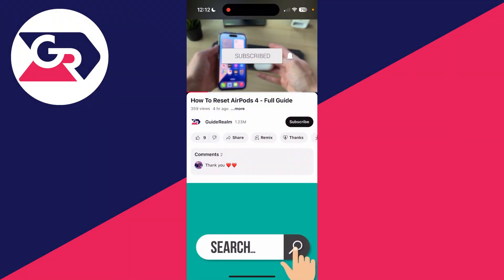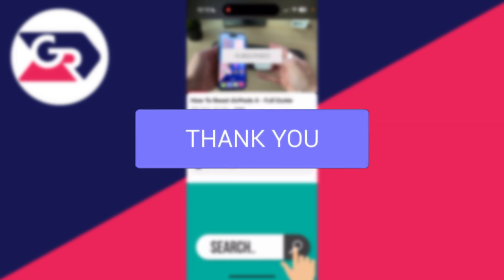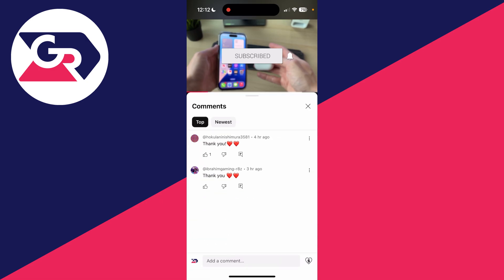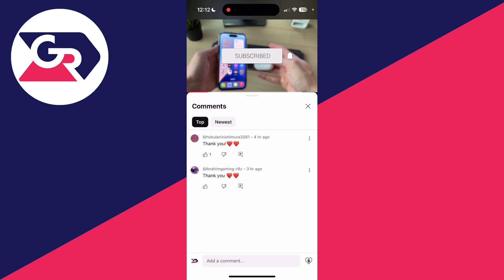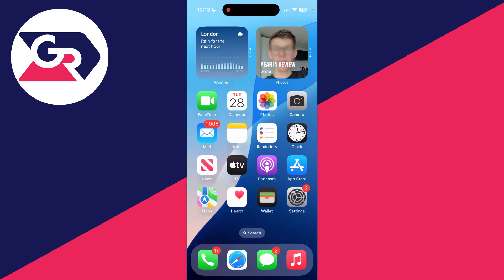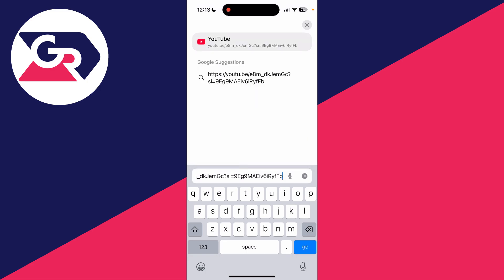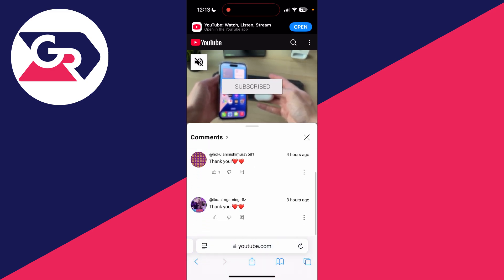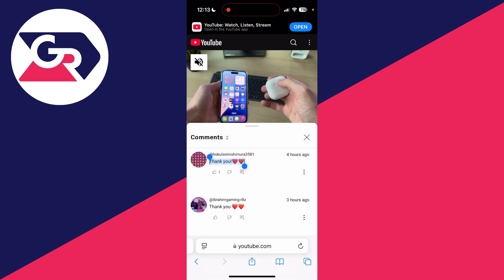How To Copy YouTube Comments On Mobile - Full Guide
Learn how to copy youtube comments on mobile in this video.

GuideRealm